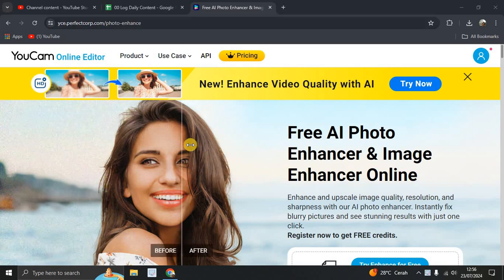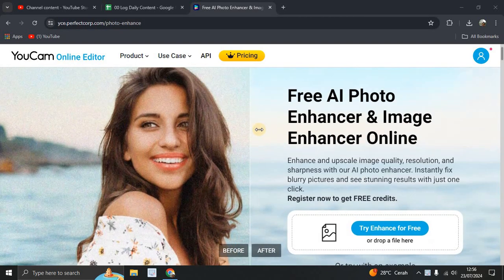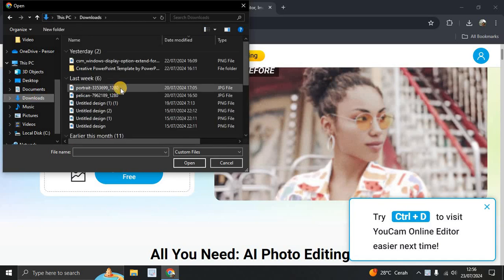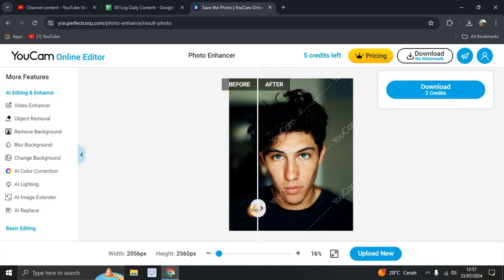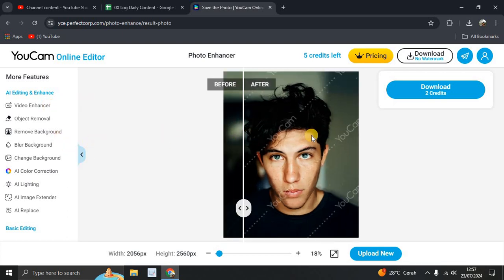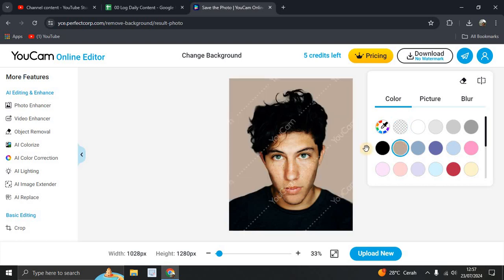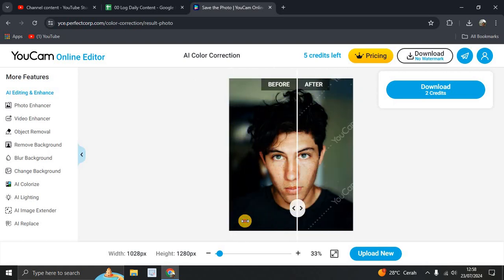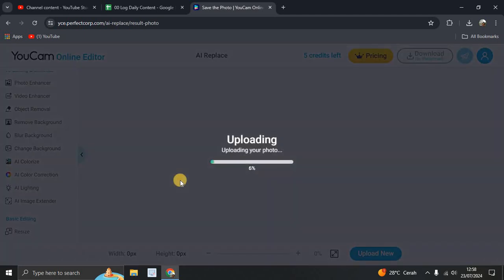How to Enhance Your Photo with YouCam AI Photo Editor